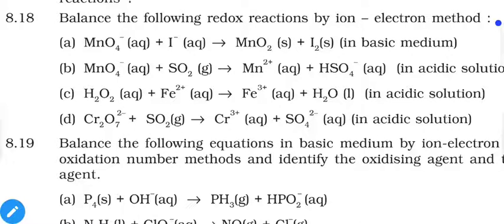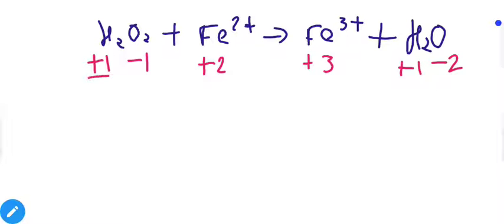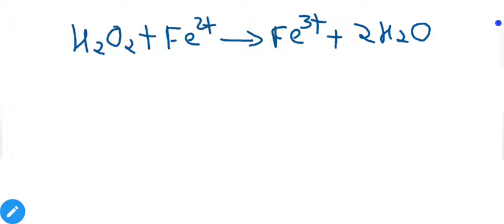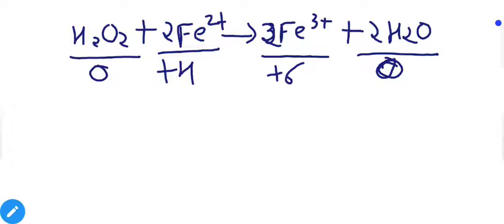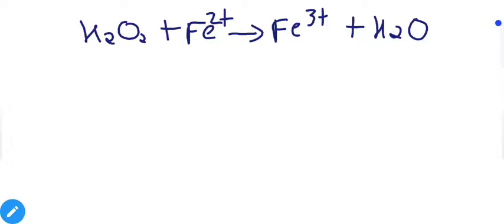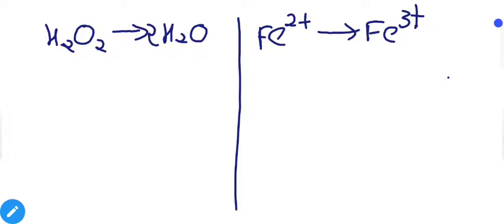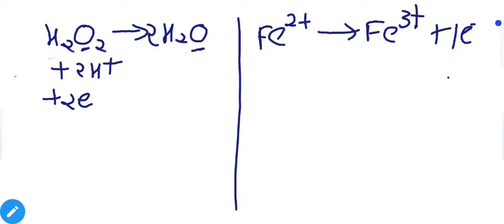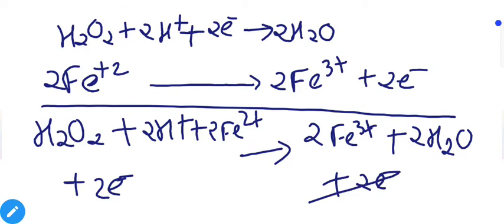Eng. Chem. Std 11, Redox Reaction, Lec 12